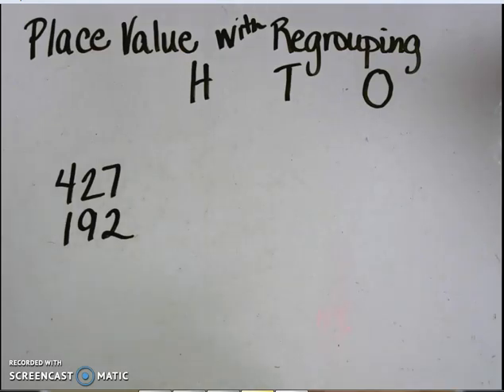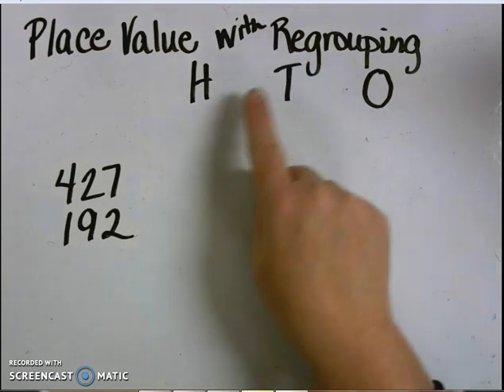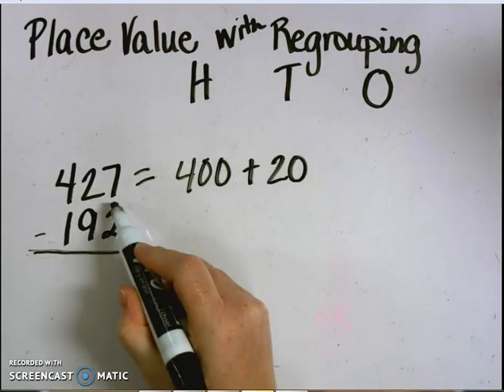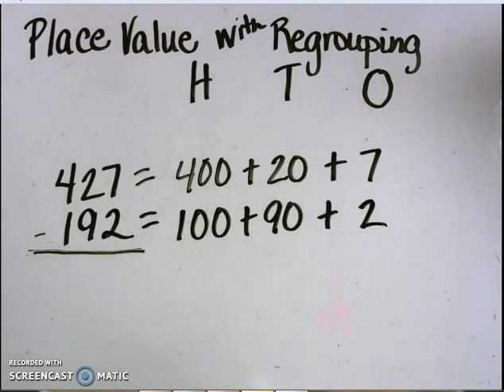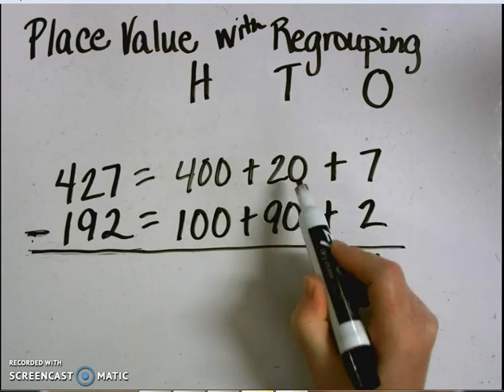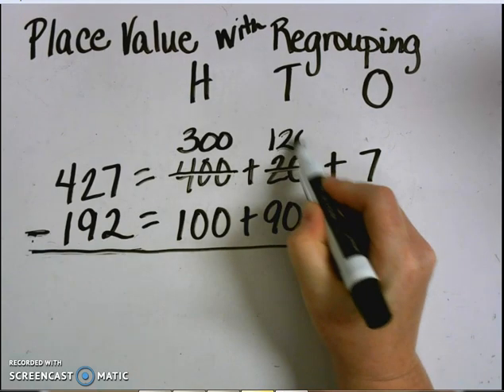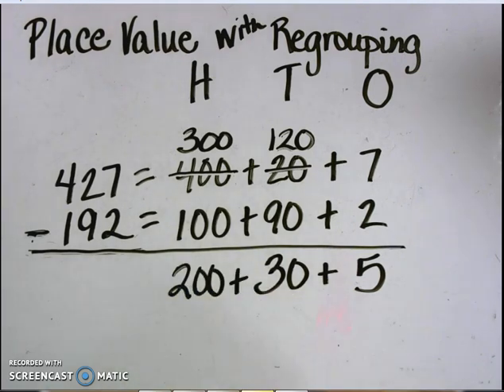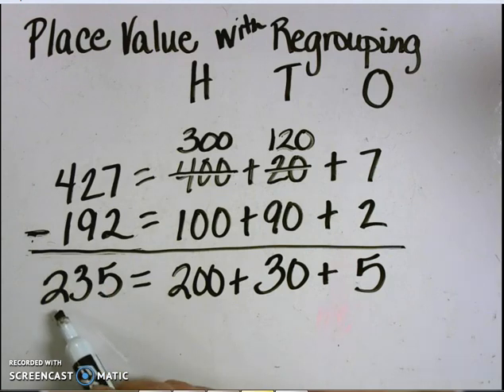4th & 5th Grade--Place Value with Regrouping, Subtraction, 3-Digit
4th & 5th Grade
Homework: Staring week of October 3rd and 11th
This is a video of the Place Value Priority Strategy 4th & 5th Grade students at Clear Spring Elementary use to practice breaking apart numbers by place value in order to subtract more efficiently. This strategy also leads towards the steps in the Standard U.S. Algorithm.  This video highlights two 3-digit numbers, with regrouping.